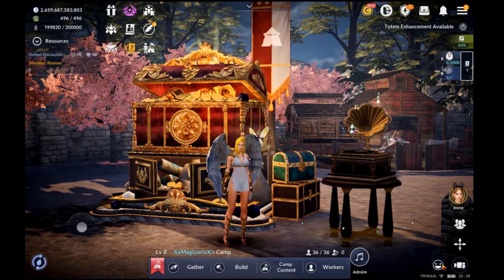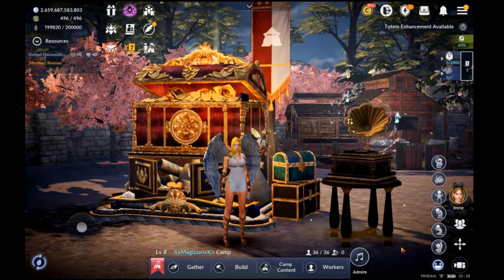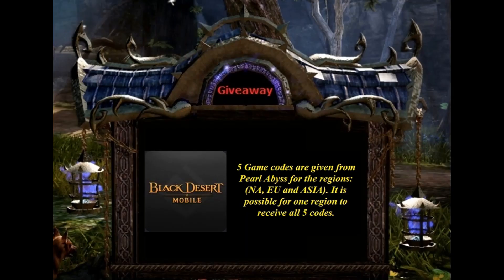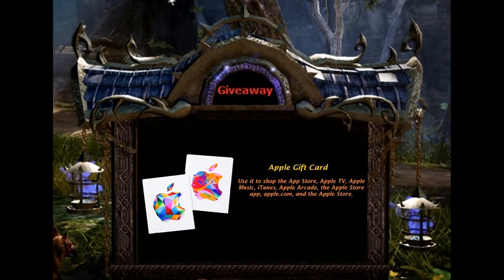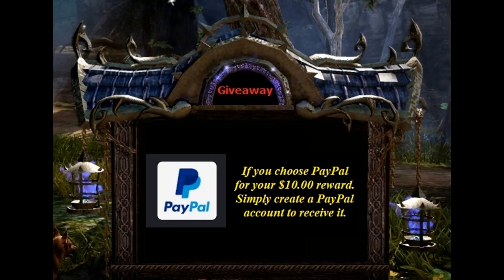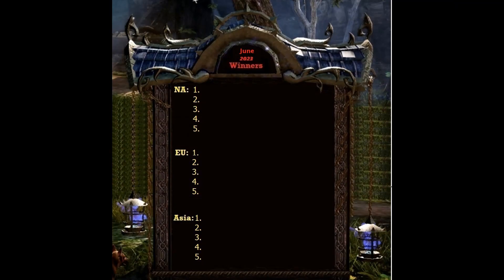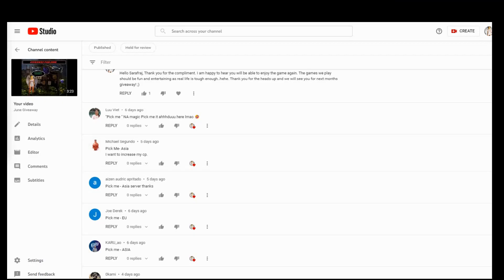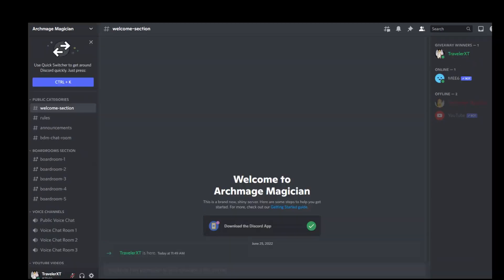June Giveaway Winners for Black Desert Mobile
It is time to see who the winners are for the June Giveaway. Now that the names have been chosen, each person can follow the steps in this video or the congratulations text that will appear below their comment of "Pick Me - (Their Region)". As always, a new giveaway will happen for next month so don't miss out and "Congratulations!!!" to all the winners for the month of June. Please note that Winners have until the 27th of June to get their codes or they will be forfeit and that would be a shame.   ;)